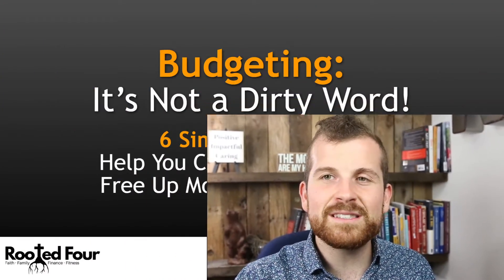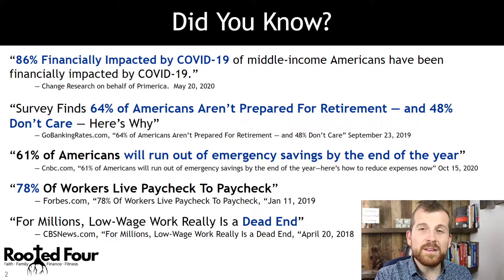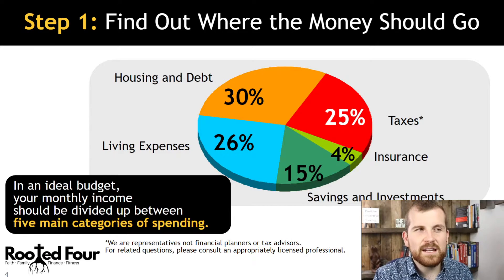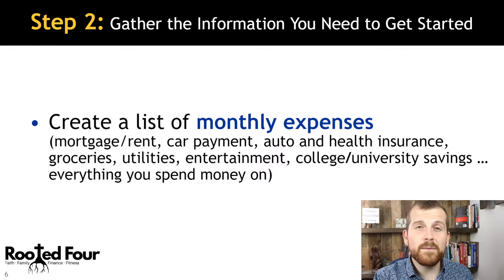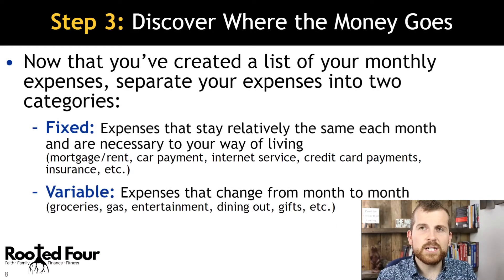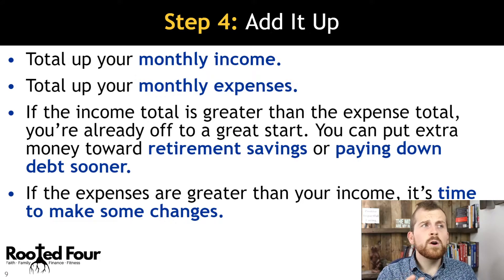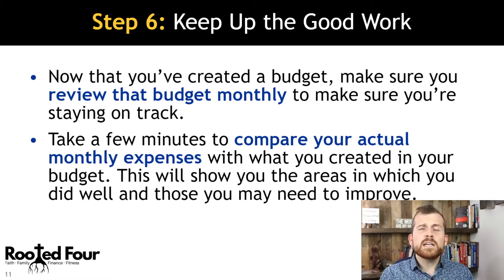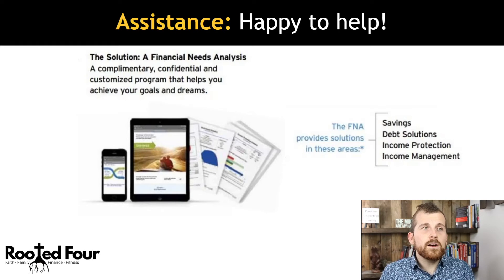Budgeting Isn't a dirty word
Help take the confusion and worry of money out of your life. Six simple steps to create a budget to free up money for the future.